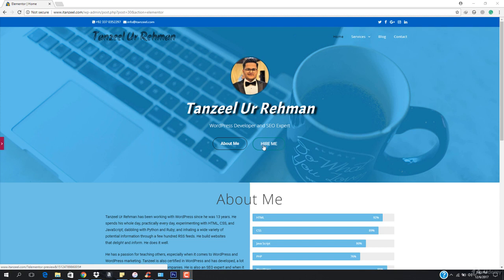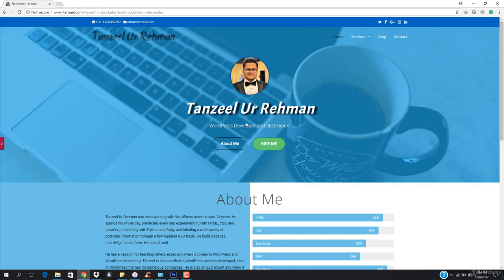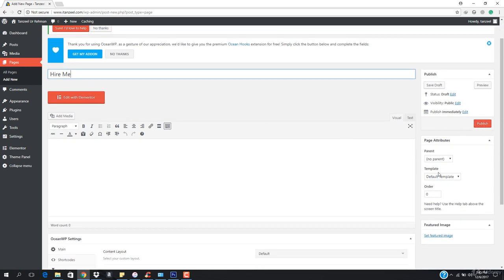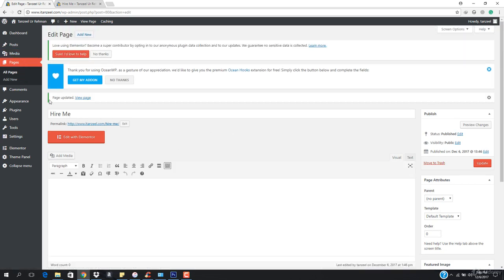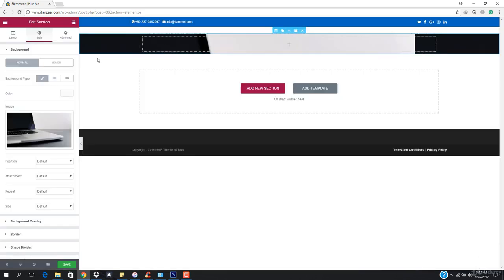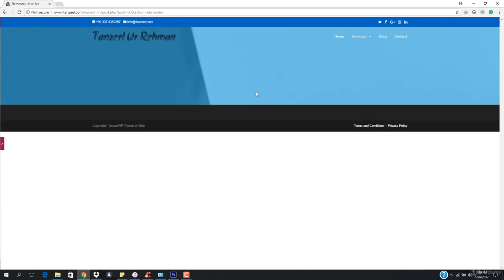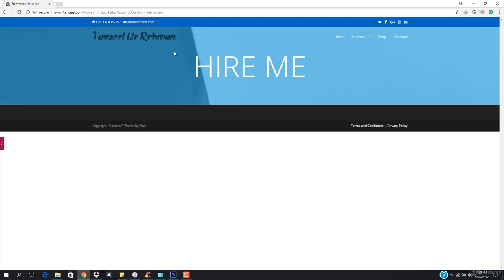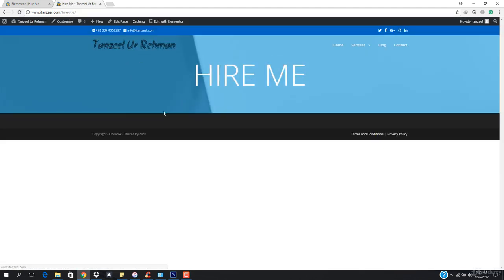Ch 2- Lecture 16- Creating Hire me Page | Building WordPress Resume Website